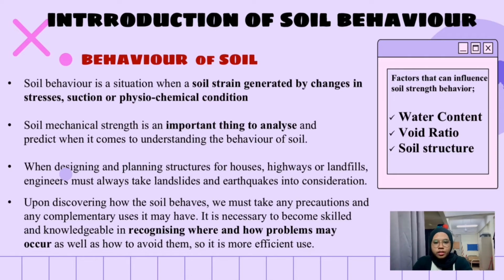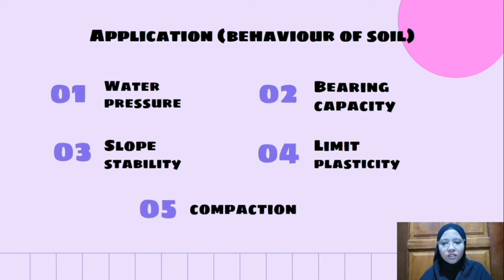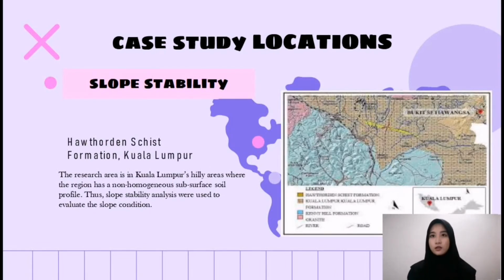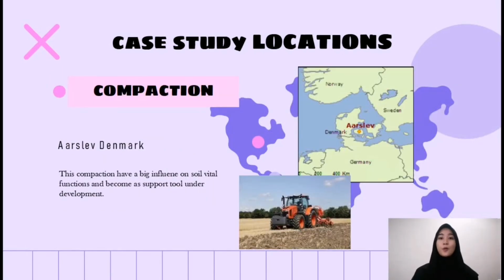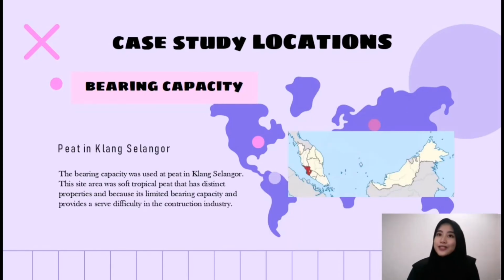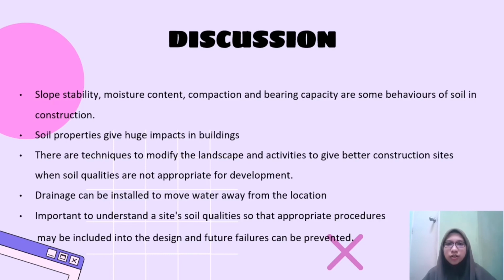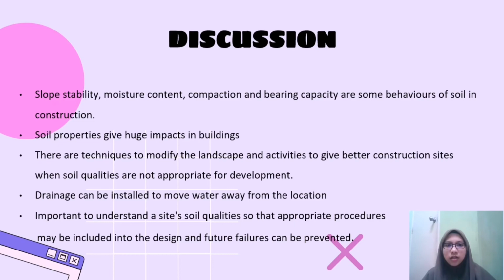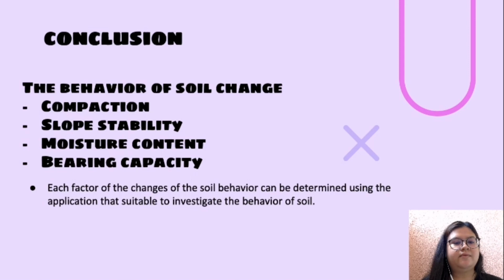|Tittle:Method to Determine Behaviour of Soil | Video Presentation for Geothecnic's Project|Group 3|